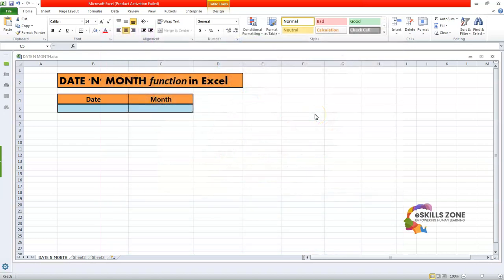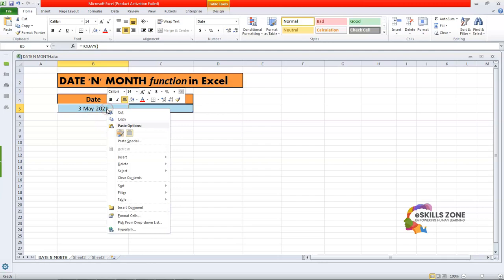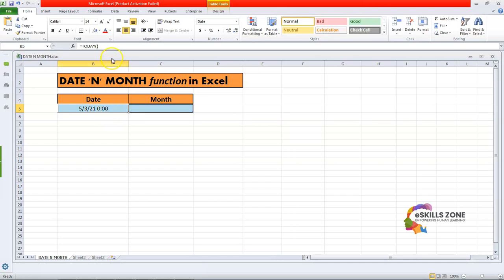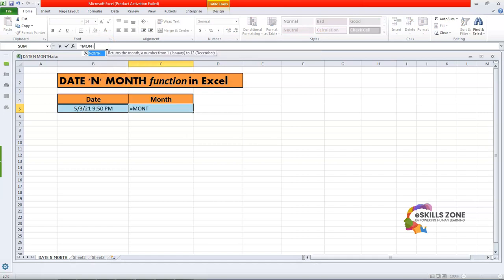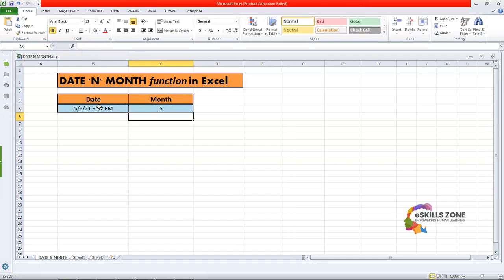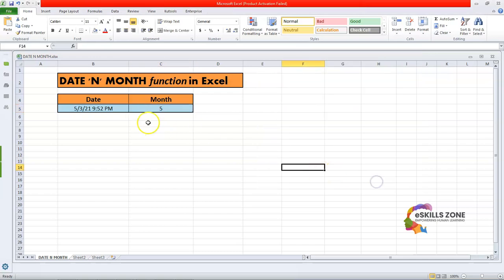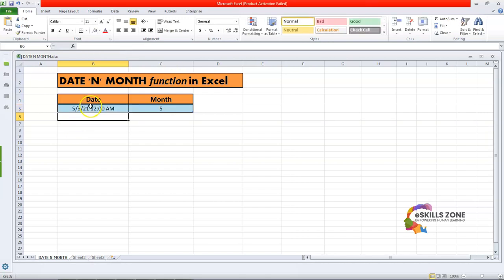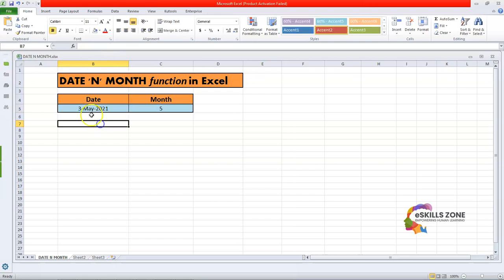Excel for Beginners Certificate - DATE 'N' MONTH